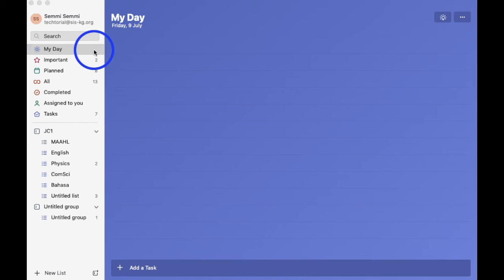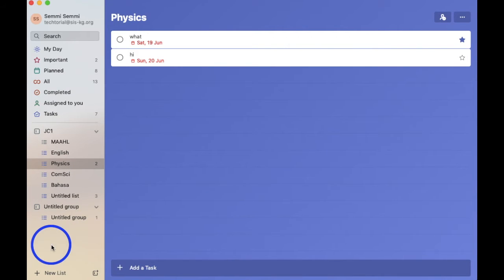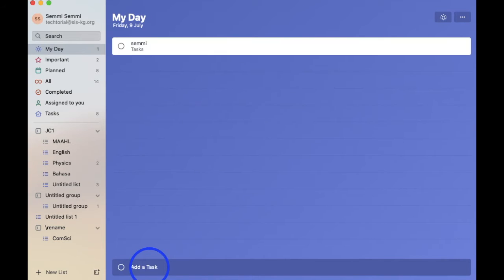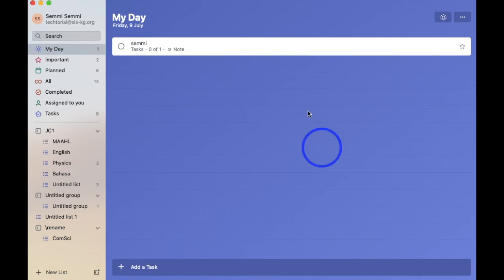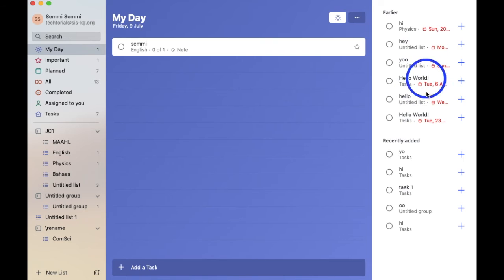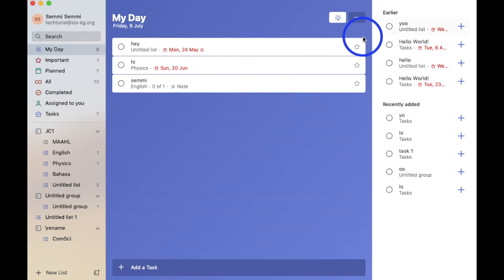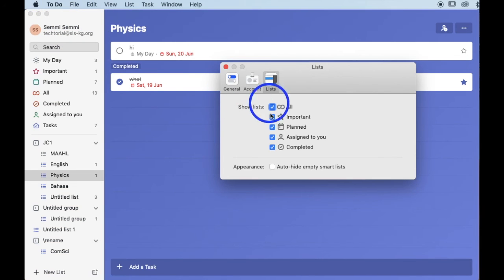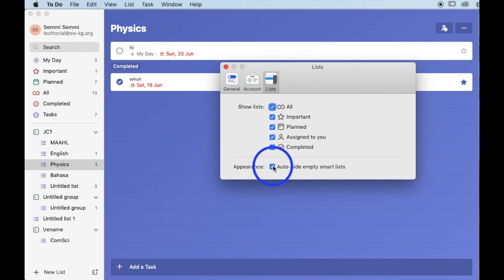MS To Do Tutorial: A Quick Guide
MS To Do, or better known as Microsoft To Do, is a cloud-based task management application. It allows users to manage their tasks from any device, whether it is a smartphone, tablet or computer, as it saves your information for easy access anywhere. MS To Do can help you organize your tasks, meet deadlines, and overall improve productivity and decrease stress. Today's Techtorial video will help you settle into Microsoft's free to download checklist application and show you its various features such as: adding tasks, sorting them into lists, marking them as important, rearranging lists, and much more! Sit back and enjoy!

TECHTORIAL ANNOUNCEMENT!

Hello everyone!

Thank you all so much for your endless suppport! From the hearts of all the Techtorial team members, we appreciate it so so much. We hope that we were able to help you through this project we created.

As you probably know, we are students, and our time here in school is almost up. Unfortunately, due to this we will no longer be able to manage the Techtorial channel. It was such an eye-opening and fun experience for all of us, and we will miss making videos greatly.

But! Do not despair, for the story of Techtorial is not over yet! In the coming weeks, you should all get ready for the unveiling of the next generation of Techtorial! They are very hardworking and talented creators, and we're sure you'll love their videos too.

Once again, thank you all so much! We wouldn't be here without you.

Love,
Techtorial (and Semmi!)

TIMESTAMPS:
0:20 - Navigation and Smart Lists
2:00 - Creating and Editing Tasks
3:35 - Suggestions, Sorting, Themes and More
5:10 - Settings